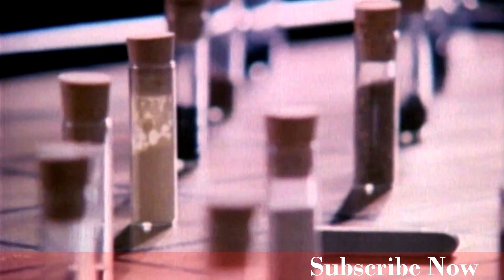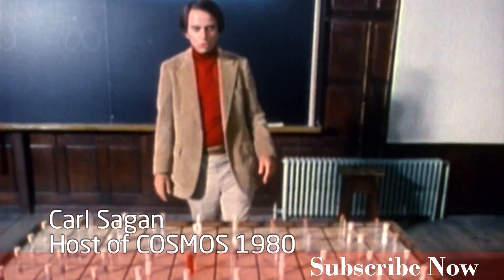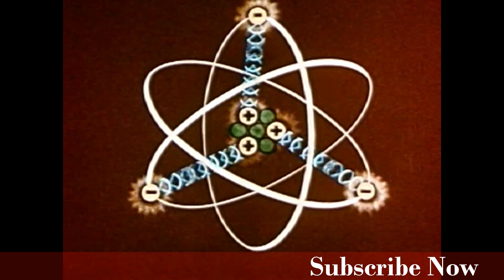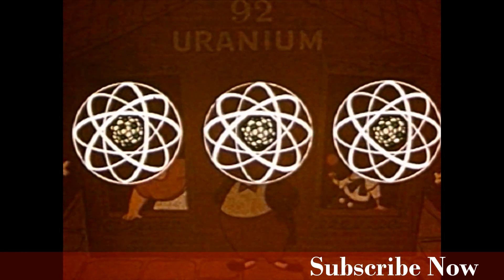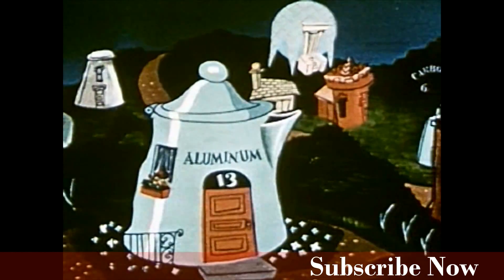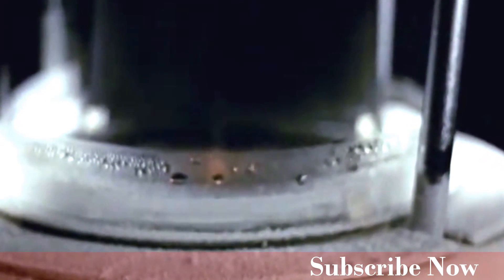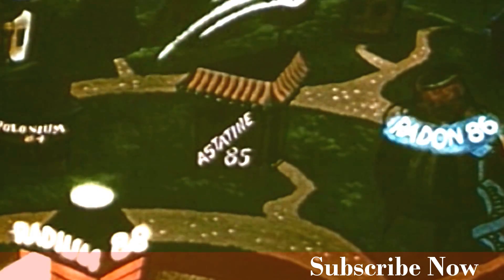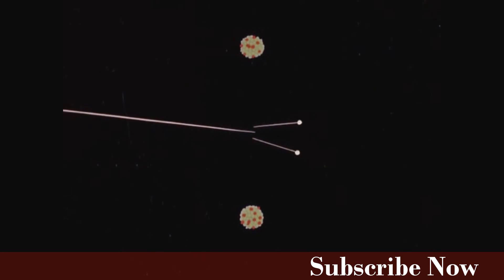nuclear fission and fusion full description (in hindi)